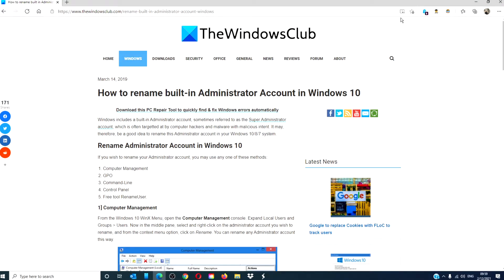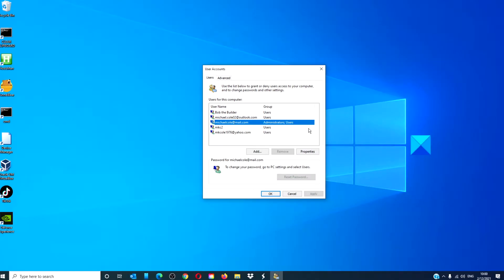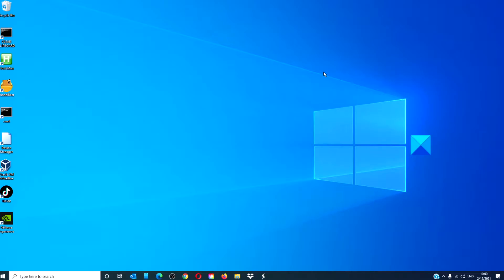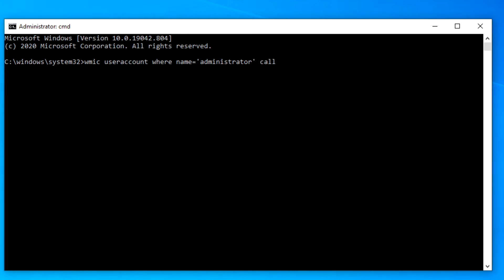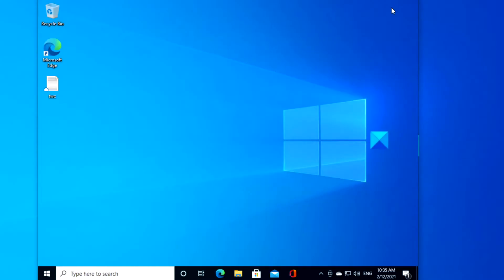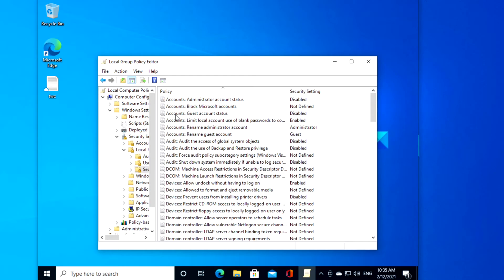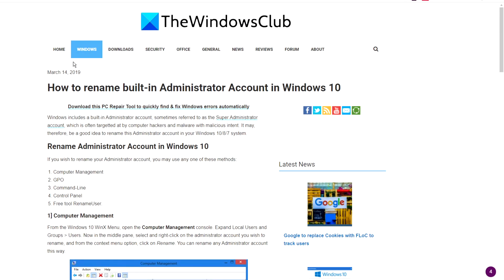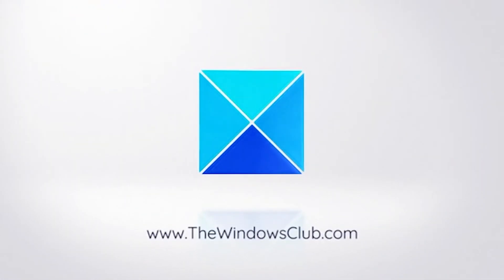How to rename built in Administrator Account in Windows 11/10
Windows includes a built-in Administrator account, sometimes referred to as the Super Administrator account, which is often targeted by computer hackers and malware with malicious intent. It may, therefore, be a good idea to rename this Administrator account in your Windows 11/10 system.

If you wish to rename your Administrator account, you may use any one of these methods:

1] Computer Management

2] GPO

3] Command-Line

4] Control Panel

5] Free tool RenameUser